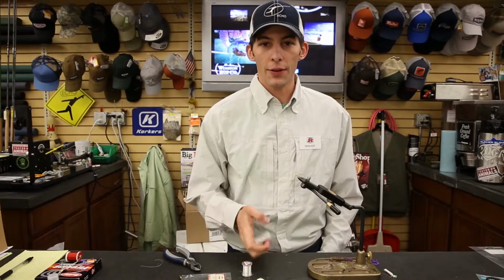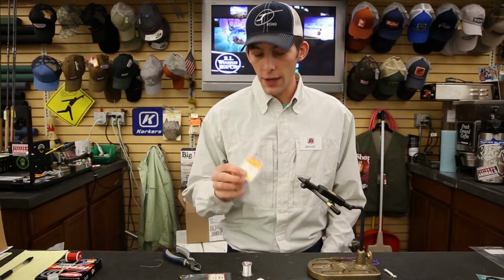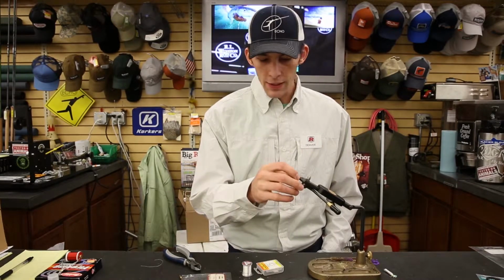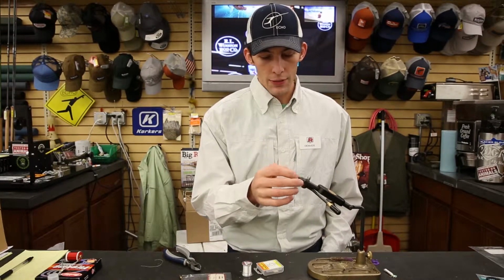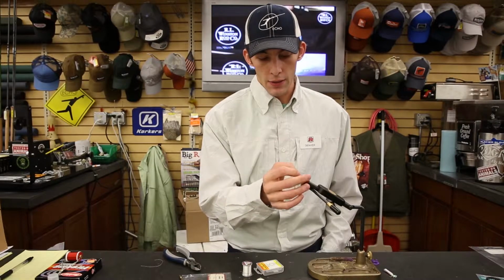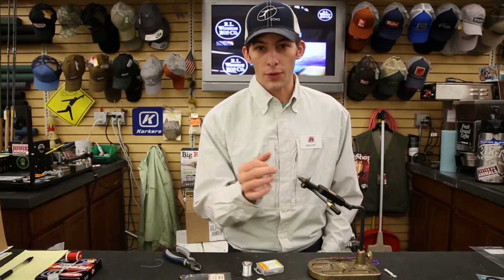Red Serendipity Midge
Denver Rathbun is back behind the vise this week tying the Red Serendipity. This Midge variation with a tuft of deer hair for the wing case to create the profile of an emerging midge. This pattern works well on the Missouri River and is a good producer.

MATERIALS:
Dai-Riki #135 Size 18
UTC 70 - Red
UTC Ultra Wire BR - Silver
Dyed Deer Body Hair - Natural